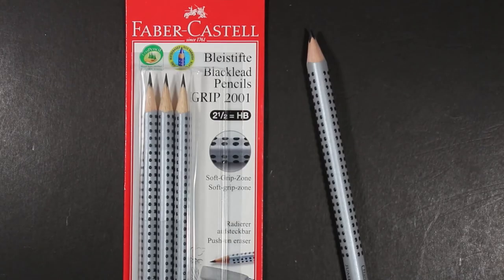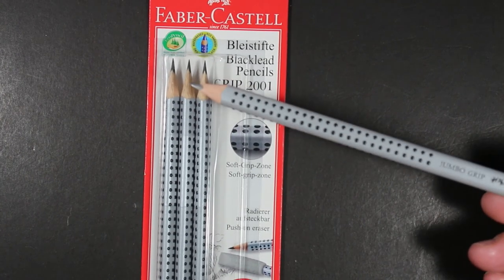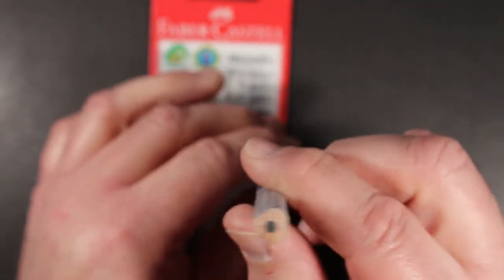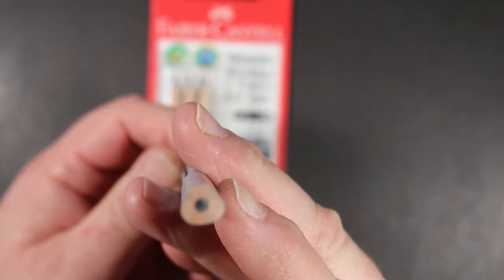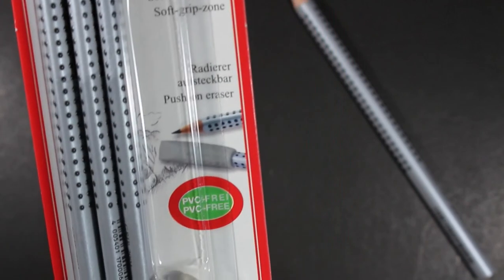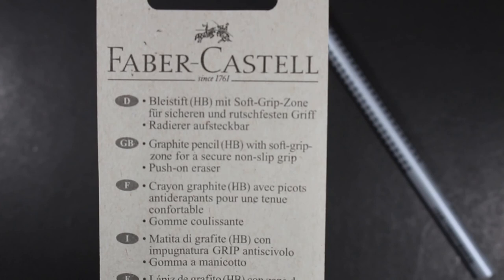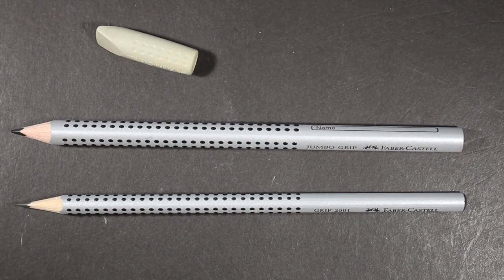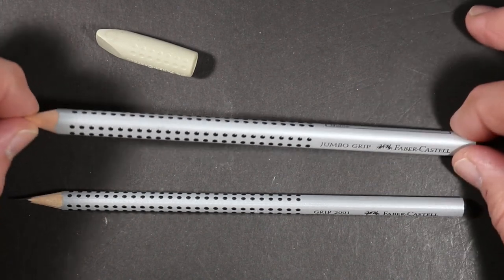Faber Castell Grip 2001 and Jumbo Grip Pencil Review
These German-made Faber-Castell pencils are distinctive in a number of ways. They are made by one of the oldest pencil manufacturers in the world. The barrel of these pencils is triangular shaped for an easy grip, and each pencil is studded with tiny black rubber dots on all three sides ("Grip Zone") that allow the user a secure hold on the instrument. If that weren't enough, they are flawlessly painted in a silver metallic and come pre-sharpened.

I review to variations on this pencil. The standard size Grip 2001 and the larger version, the Jumbo Grip. Both styles are graded as HB. The Jumbo Grip seems to be aimed at young students learning to write, although this pencil would also be ideal for artists and those with dexterity issues. The Grip 2001 was purchased as a three-pack, and included an eraser that could be slipped over either end of the pencil.

SMUDGE TEST: very low | low | moderate | moderate plus | high
I did not do an on-camera smudge test for the Grip 2001 pencil, but this pencil showed a very low graphite smudge.